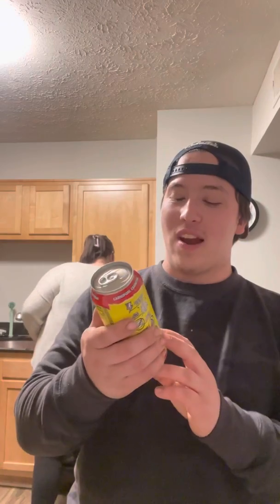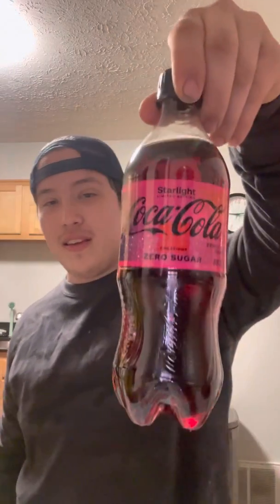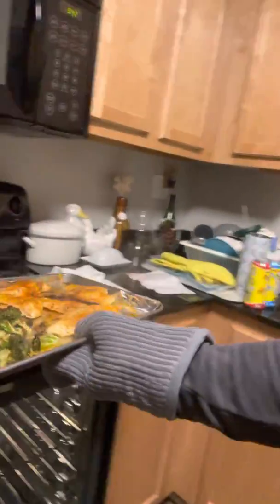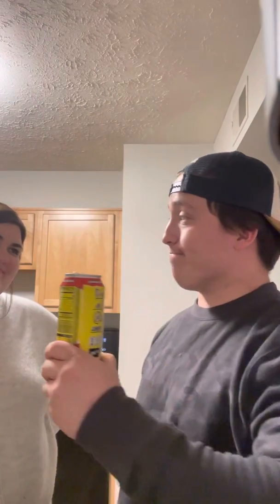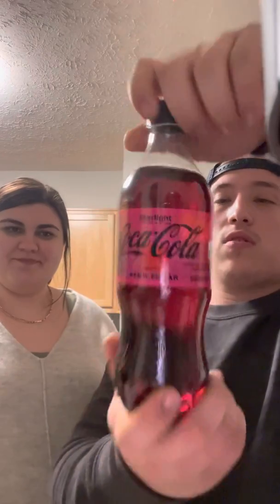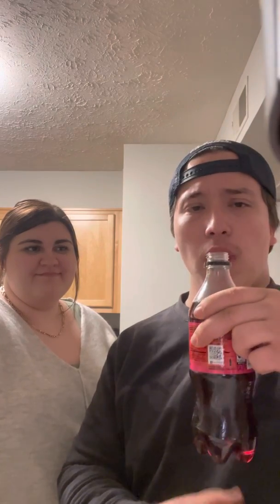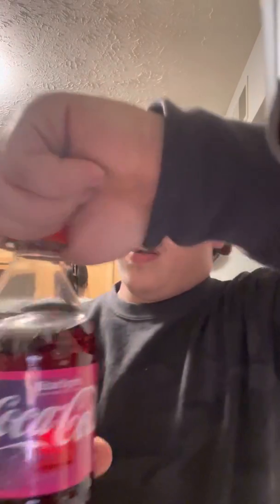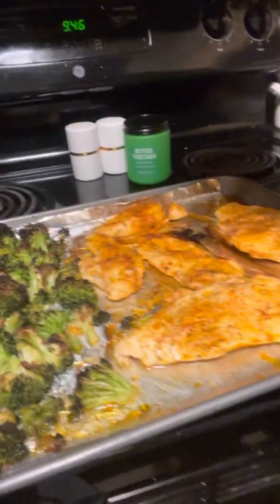New! Sour Patch Kids Energy Drinks! W/ Starlight Coke!!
What’s up guys we found some new drinks to try! Found them at Kroger watch to see what we think!